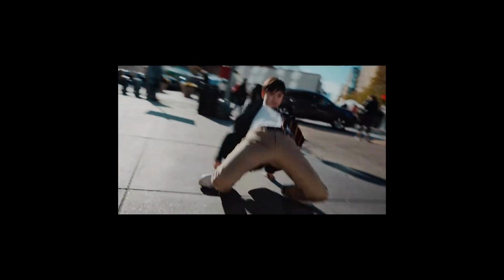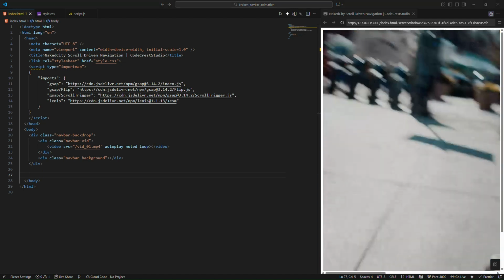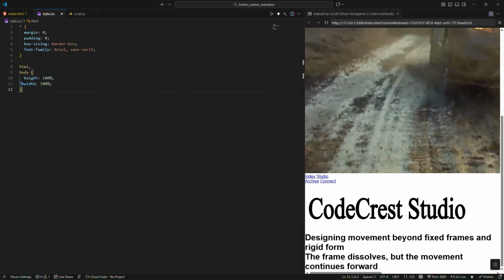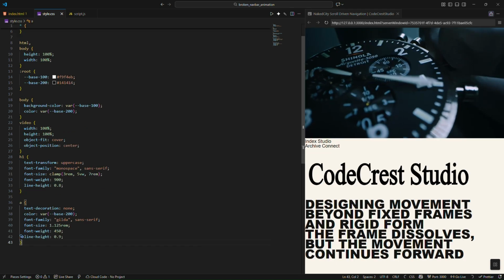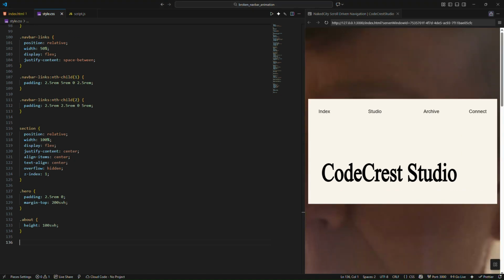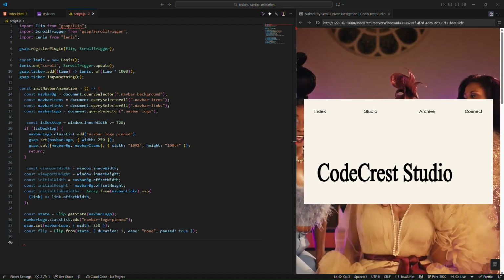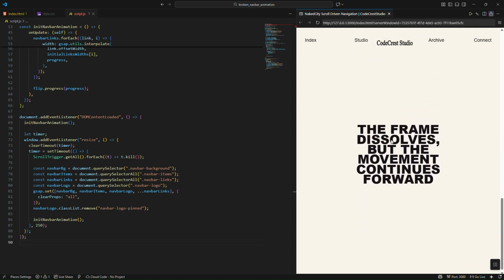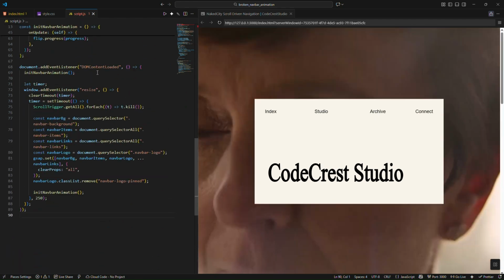I Broke the Navbar and Let This Scroll Animation Fix It (GSAP)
In this video, we build a scroll-driven navigation layout using HTML, CSS, and JavaScript, where the navbar smoothly expands into the full viewport as you scroll.

The interaction is powered by GSAP, ScrollTrigger, and Flip, allowing us to transition between layout states effortlessly while pinning the navigation during scroll for a premium, cinematic web experience.

This tutorial is ideal for frontend developers, UI/UX designers, and motion designers who want to create modern, high-end scrolling interactions inspired by award-winning websites.

🔥 What you’ll learn:

Scroll-based layout transformations

Expanding navbar animations

GSAP ScrollTrigger pinning techniques

Using GSAP Flip for smooth layout transitions

Creating cinematic, modern UI interactions

🎨 Inspiration:
Naked City Films